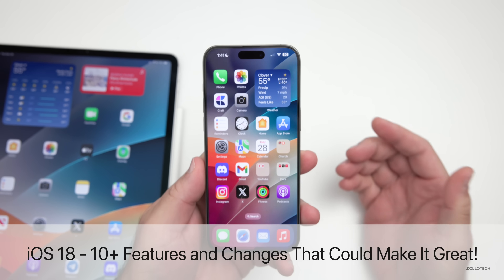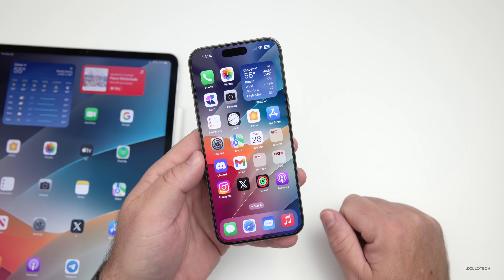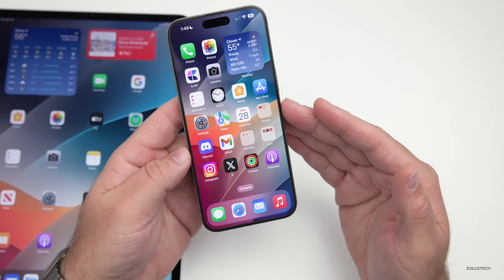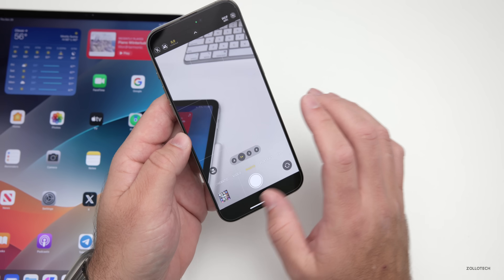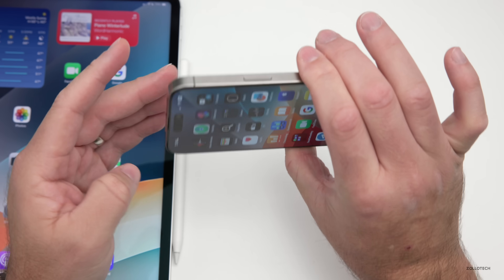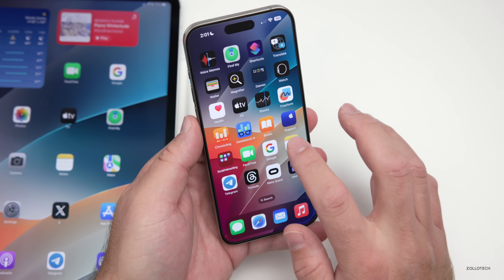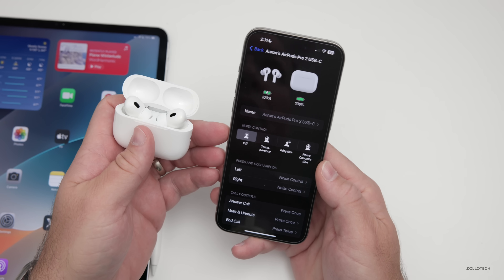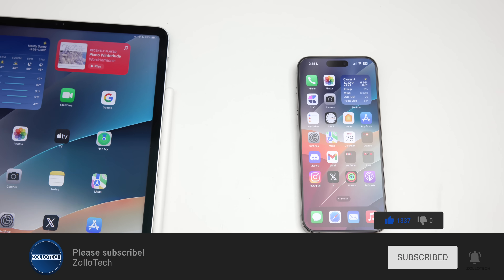iOS 18 - 10+ Changes That Will Make It Great!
iOS 18 - 10+ Features and Changes That Could Make It Great! - iOS 18 is just 6 months away from being shown for the first time at WWDC24. This year we expect a major update with a possible redesign, AI features bringing Siri to ChatGPT levels and more. In this video I go over 10+ features and changes Apple needs to make to make iOS 18 the best version of iOS yet according to you.

*Chapters*
00:00 - Intro
00:52 - Top 10 Features We Want To See
08:41 - These ideas are Great!
12:31 - This Should Be Added
15:35 - Conclusion